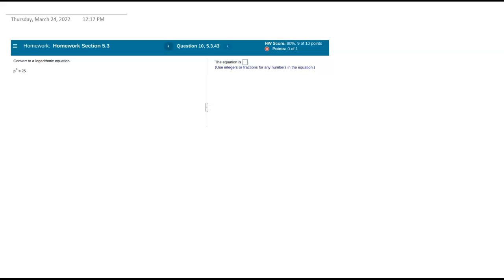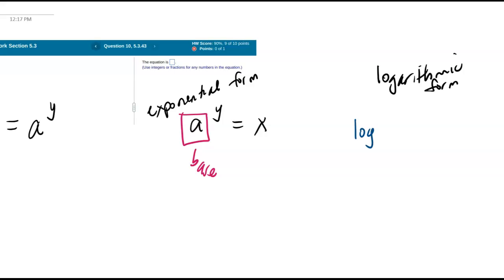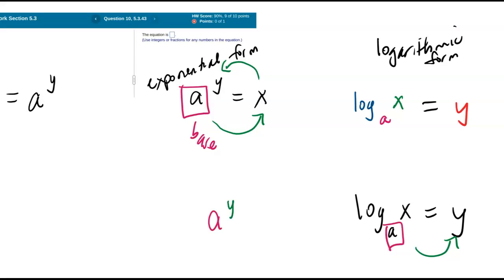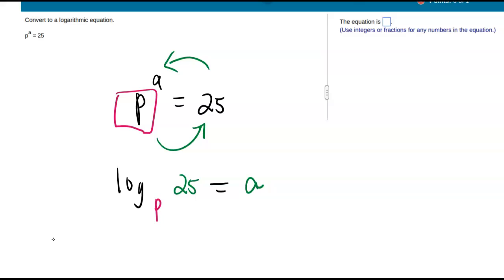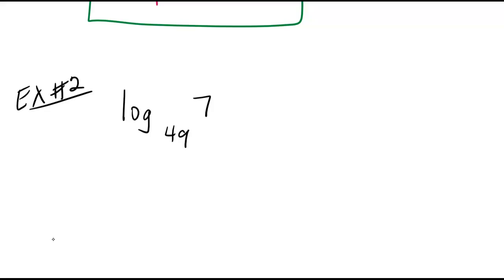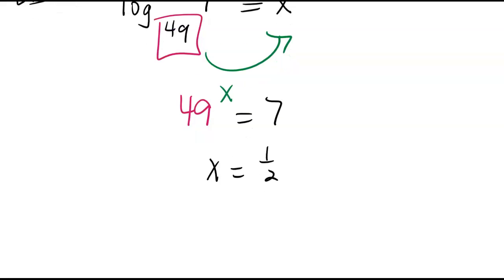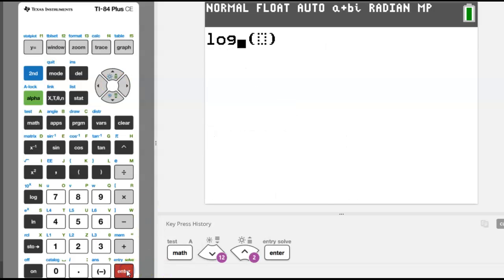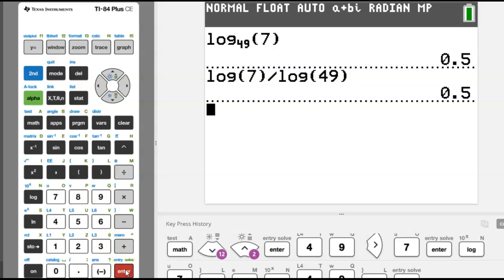Logarithmic to exponential form and calculator change of bas